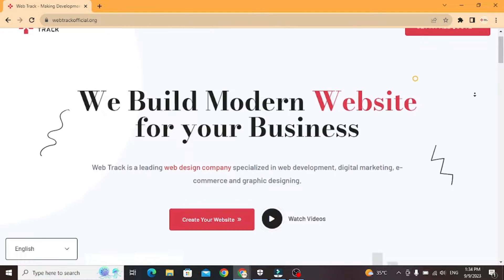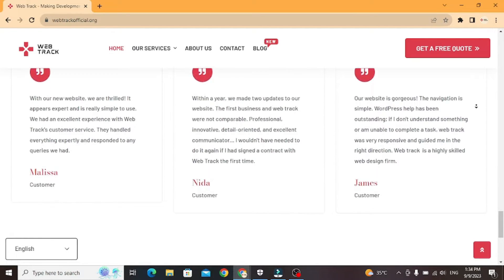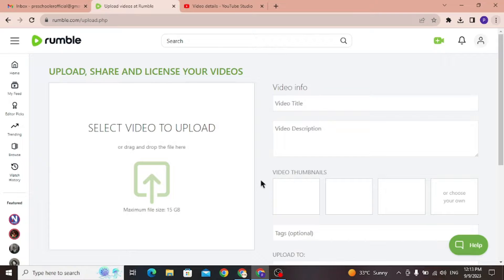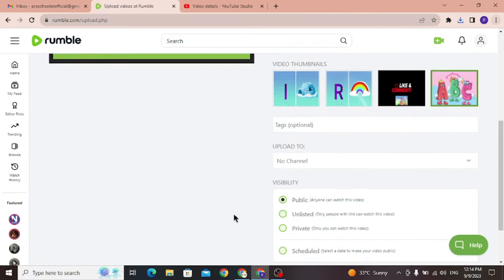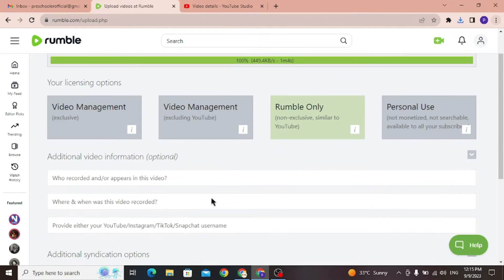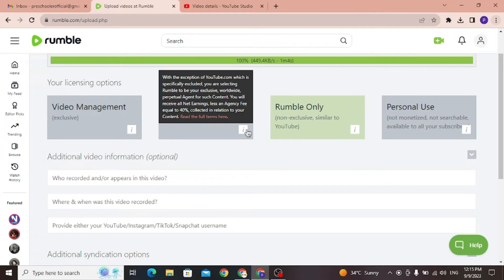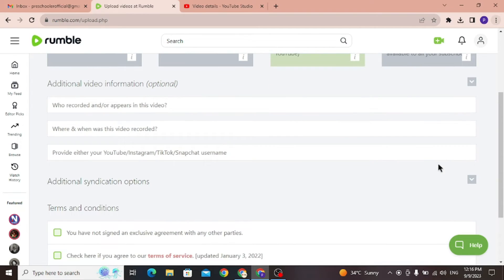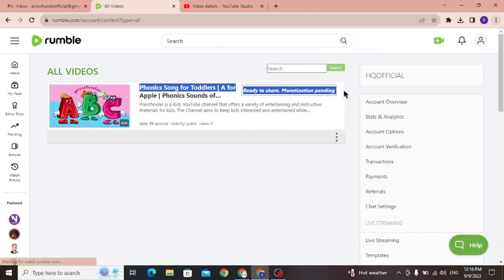How to Upload Videos to Rumble | Rumble Tutorial For Beginners 2023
This video walks you through the simple step-by-step process of uploading videos to Rumble. So make sure you watch this video all the way through.